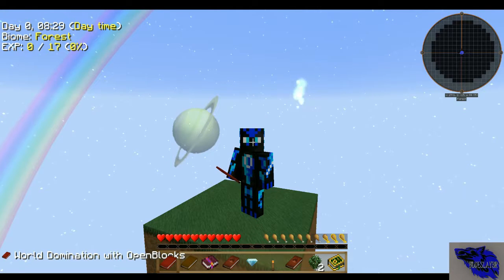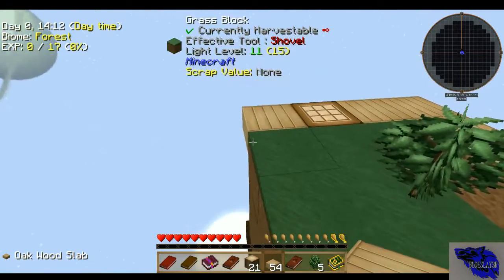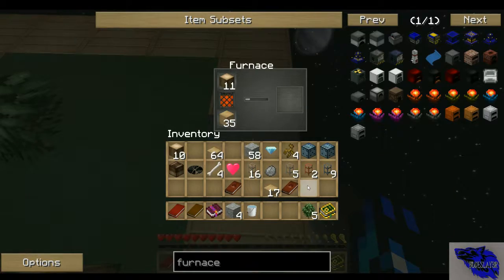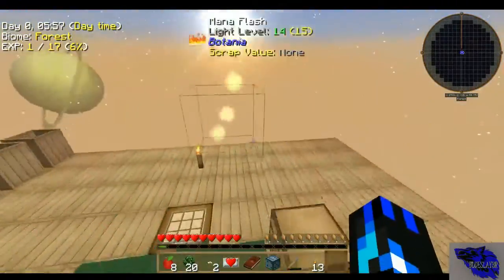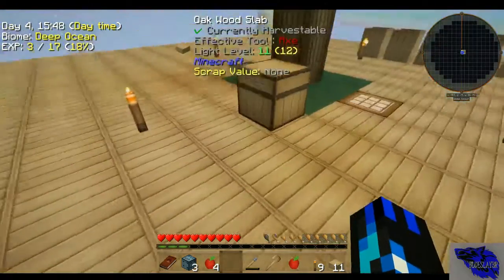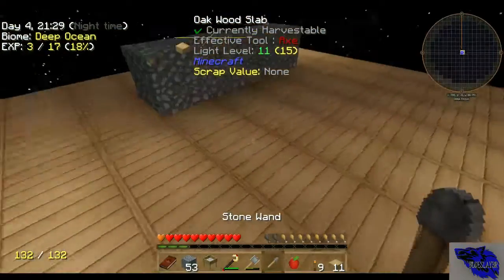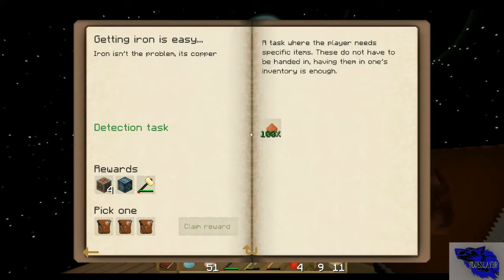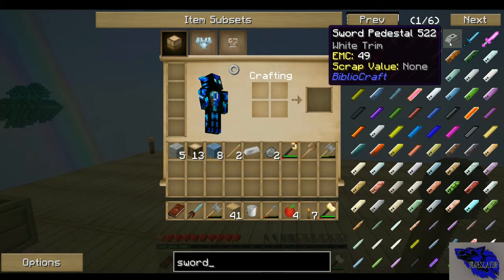project ozone ep 1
Modded Minecraft

This modpack starts with you in the sky, while playing there will be quest to complete using the HQM mod. After the HQM you will be granted the Simple Achievements book to complete challenges if you wish to do so. You can choose if you want to stay in the void world or you can move to another dimension. This pack is designed for freedom of choice despite minor setbacks through limited lives, difficult recipes and not being able to use vanilla tools effectively. Newer versions of this modpack will now use HQM so I will not be able to lock mods from you at the beginning of the game. The idea is still the same though 100% is completion of all quests and simple achievements.

Credit
made by TheResonantGamer